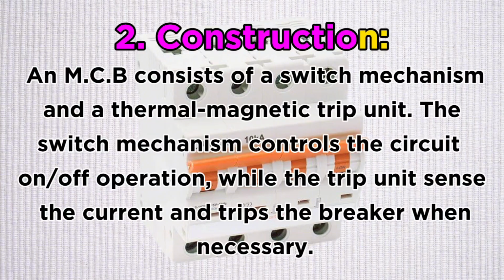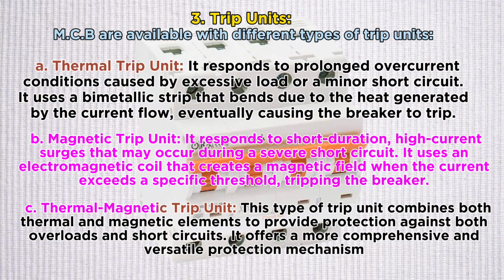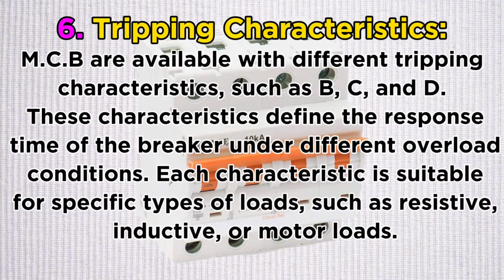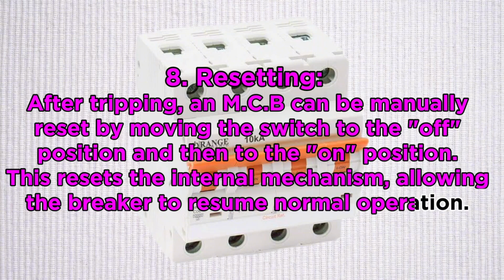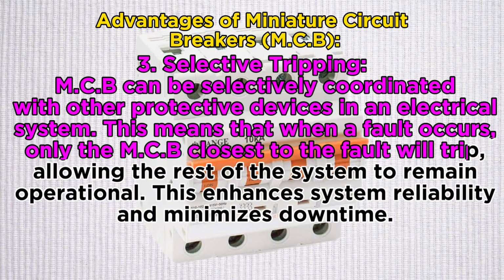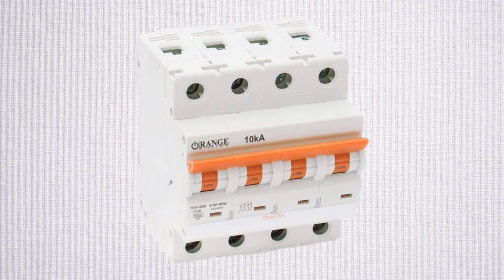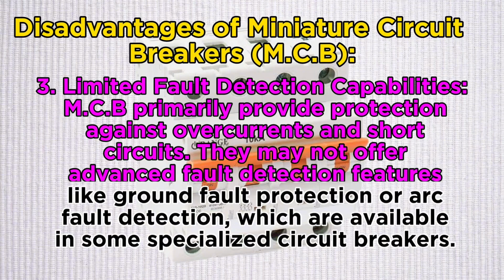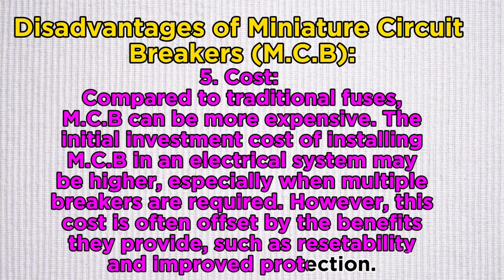What is MCB | Explain in Details | Advantages & Disadvantages| Electrical Info | Electrical World 🌎